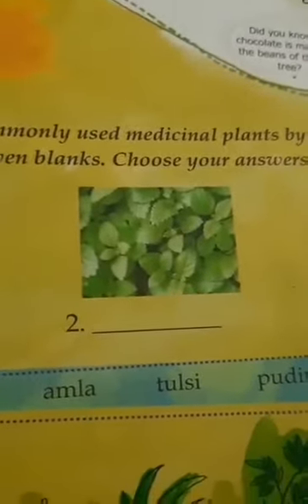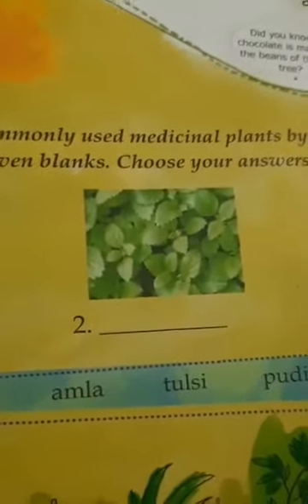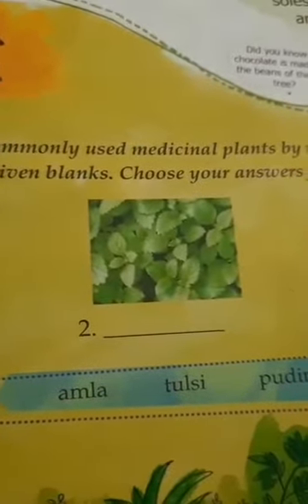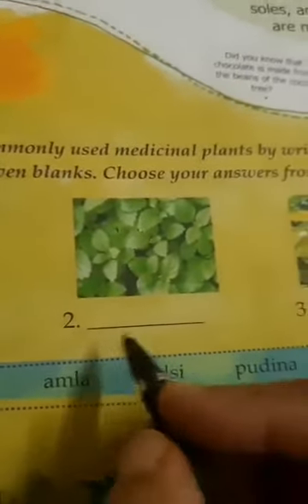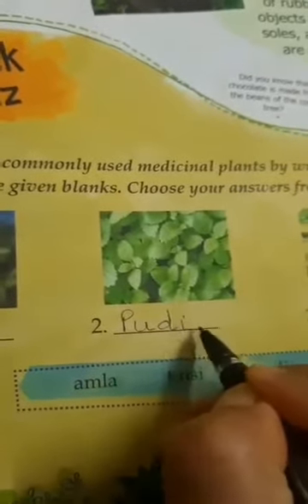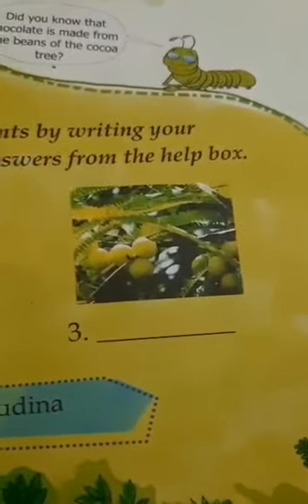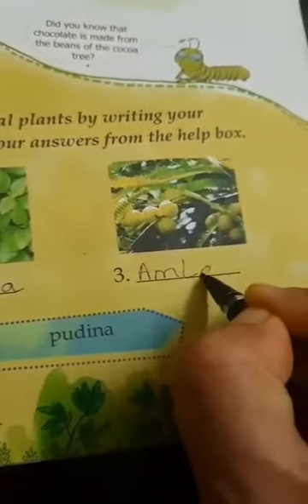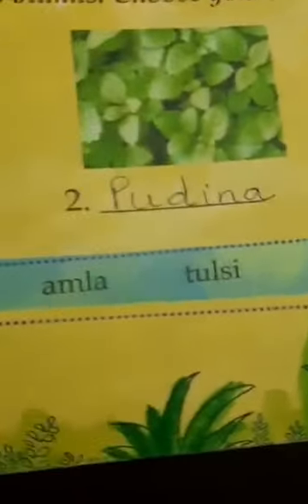Delhi Public School, GBN, Noida, Grade 2, Subject - GK, Topic - Useful Plants